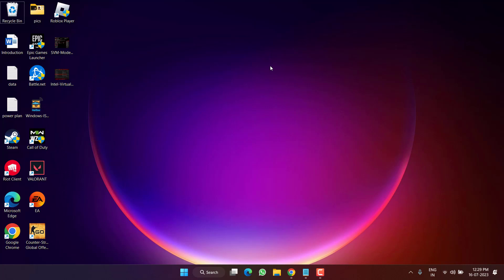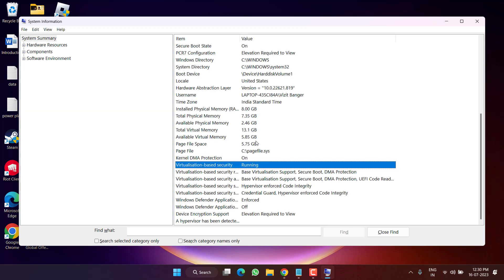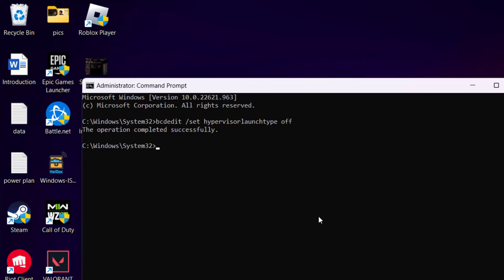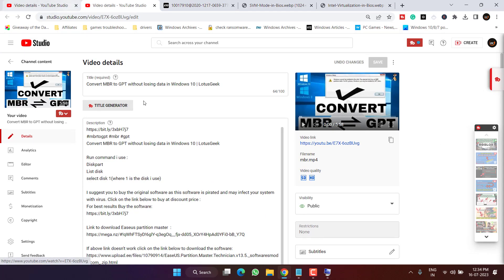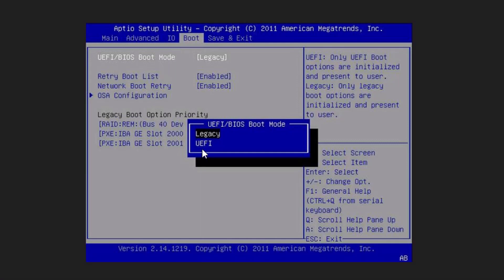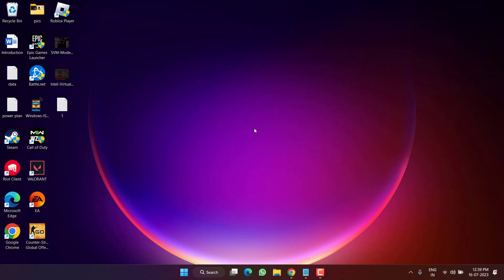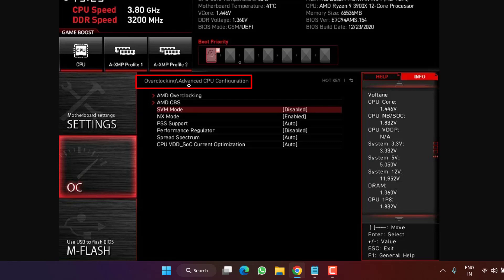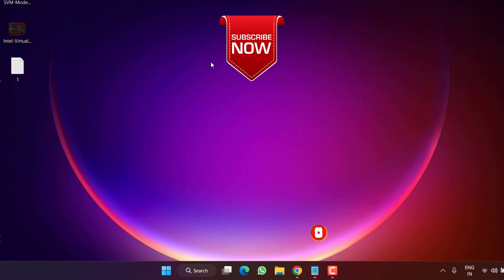Fix VAN 9005- This version of vanguard requires TPM version 2.0 and UEFI complaint firmware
While launching Valorant, gamers are getting the error message Van 9005 this version of vanguard required tpm version 2.0 and uefi complaint firmware in order to use VBS. So in this video we are going to fix this particular van 9005 issue after launching valorant.

00:00 Introduction
00:19 Description and its fixes
01:13 Method 1 by disabling vbs and memory integirty
02:00 Method 2 by converting mbr to gpt in hard disk and in bios menu
03:10 Method 3 by disabling csm mode

Here's a list of common BIOS keys by brand. Depending on the age of your model,
the key may be different.

ASRock: F2 or DEL
ASUS: F2 for all PCs, F2 or DEL for Motherboards
Acer: F2 or DEL
Dell: F2 or F12
ECS: DEL
Gigabyte / Aorus: F2 or DEL
HP: F10
Lenovo (Consumer Laptops): F2 or Fn + F2
Lenovo (Desktops): F1
Lenovo (ThinkPads): Enter then F1.
MSI: DEL for motherboards and PCs
Microsoft Surface Tablets: Press and hold volume up button.
Origin PC: F2
Samsung: F2
Toshiba: F2
Zotac: DEL